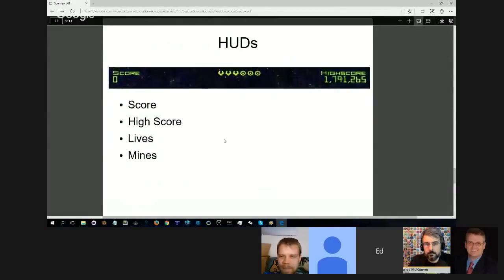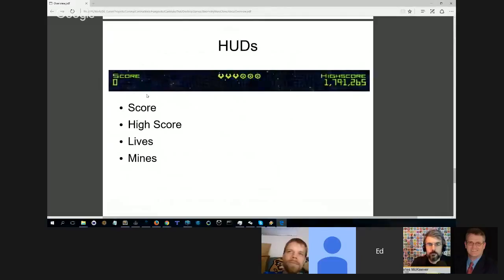CG174 - Part 5 - Creating a Geometry Wars, Twin Stick Shooter Clone